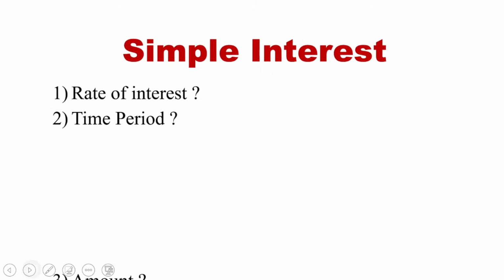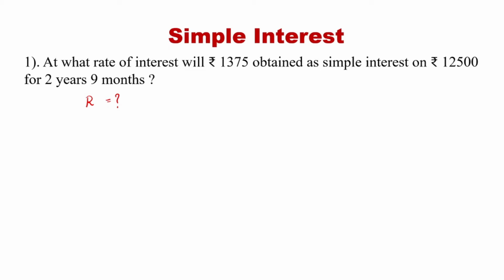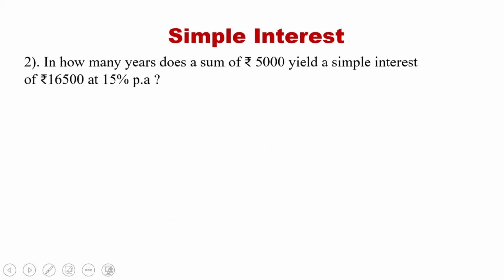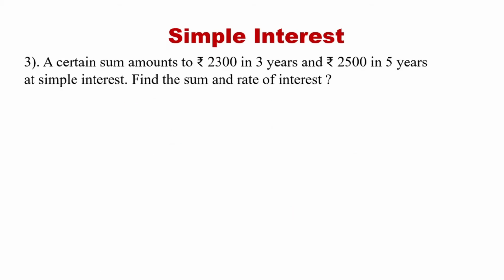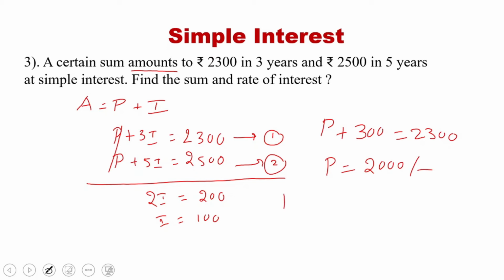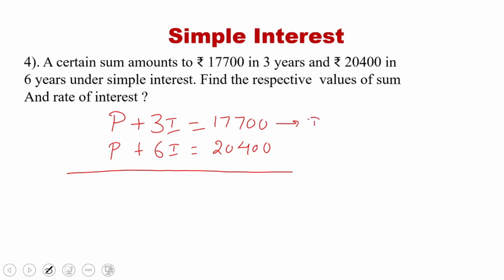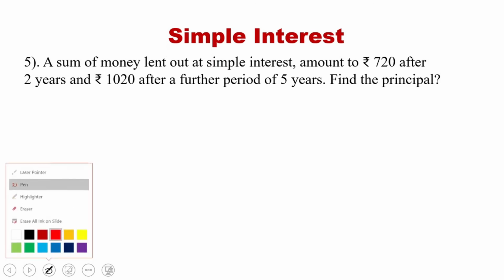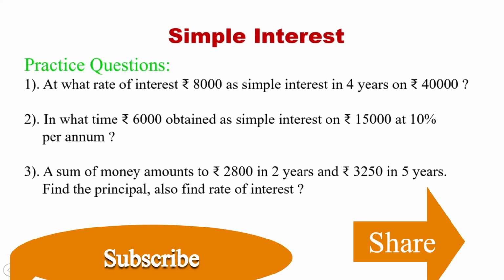Simple interest part 3 | Imp Questions | Imp for all competitive exams | eQuest by surekha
Simple interest part 3 | Rate of interest, Capital, Time period, Amount | Imp for SSC CGL, IBPS SO, RRB etc.,